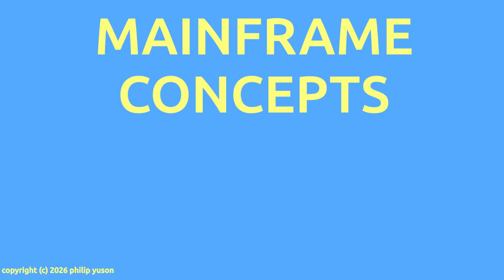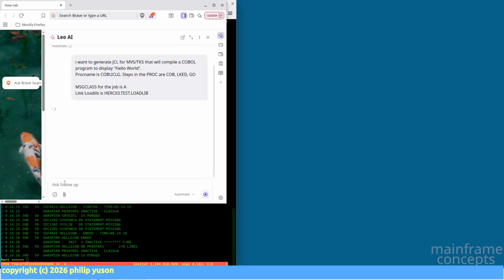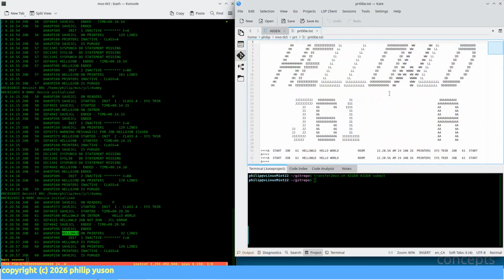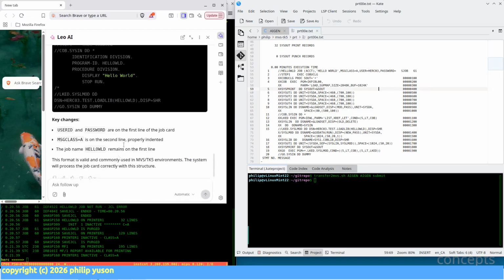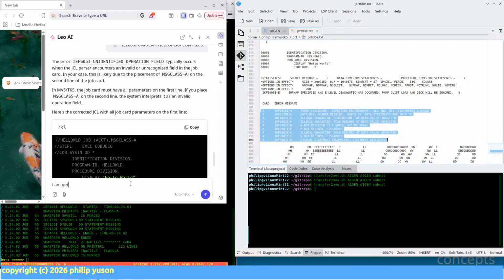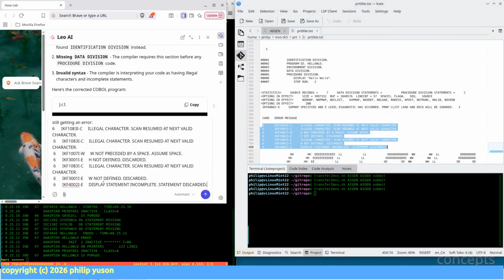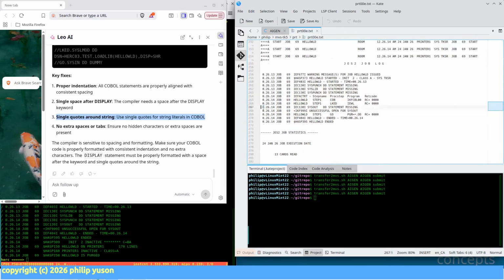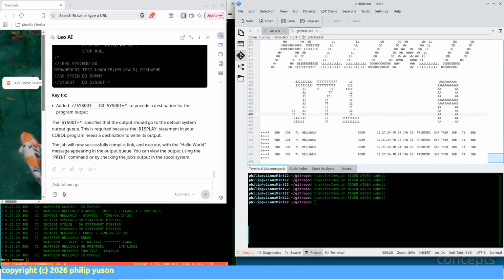MVS Tk5 - Using AI for Mainframe Development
This shows you how you can use AI to help you in developing programs on the mainframe.